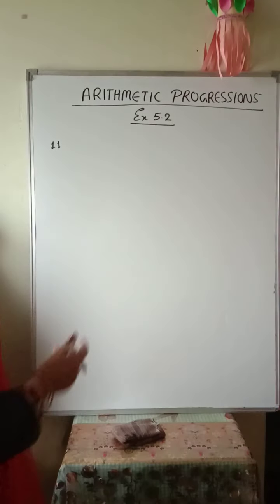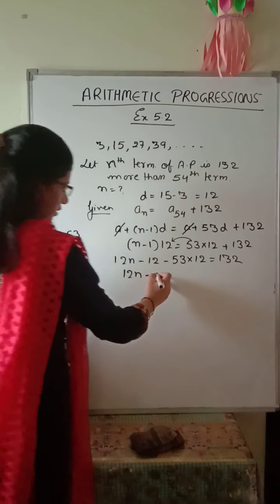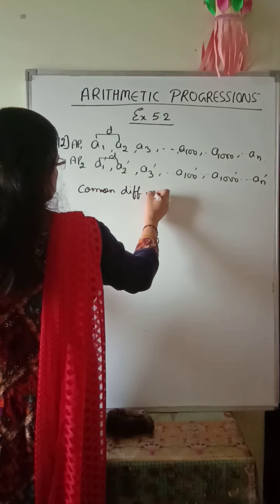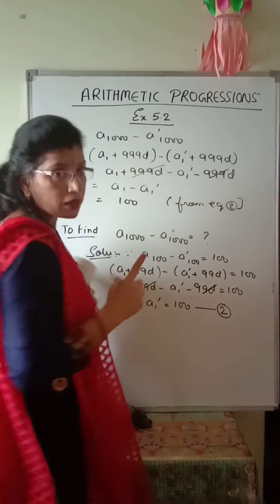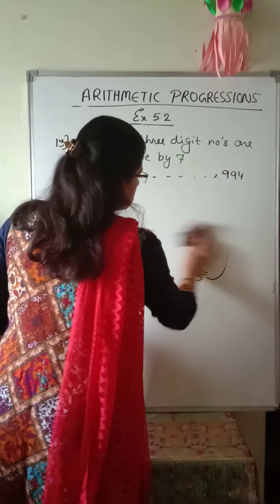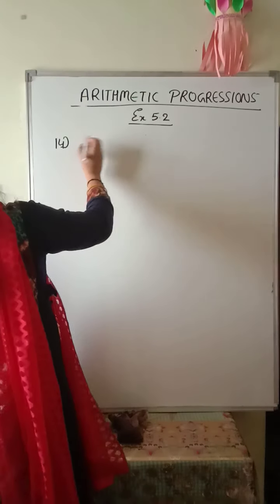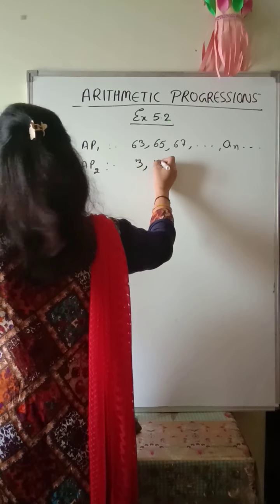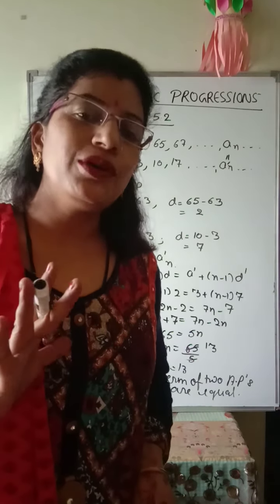Grade 10th Ex 5.2 question no. 11 to 15